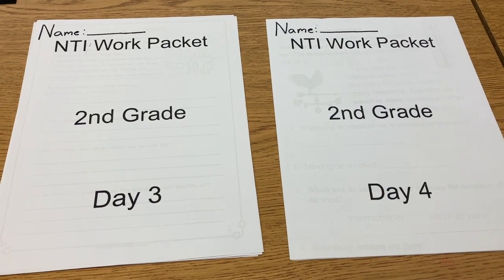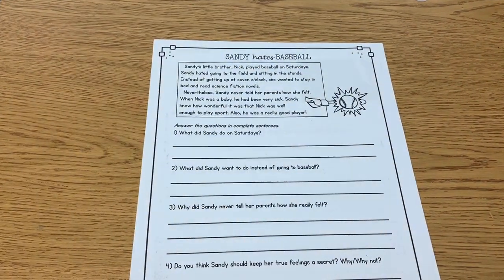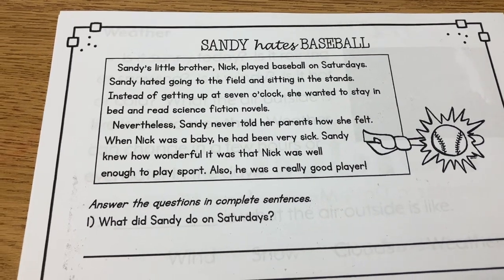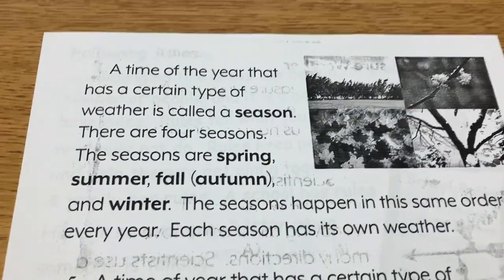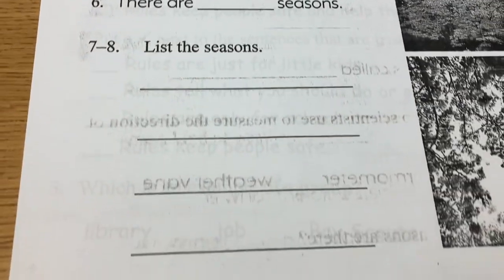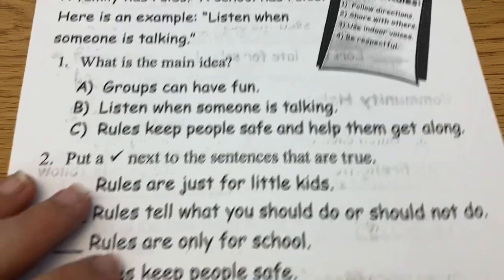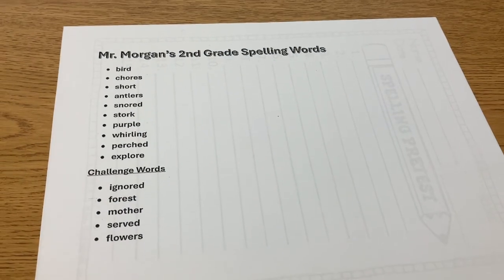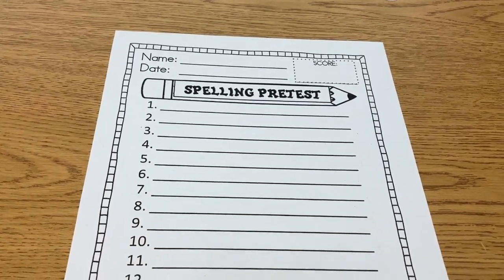2nd Grade NTI Days 3 & 4